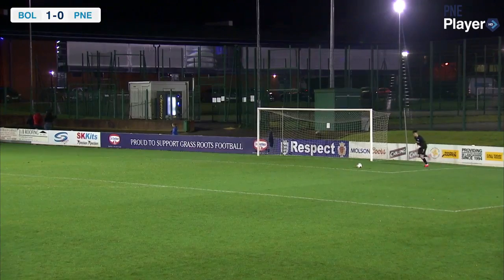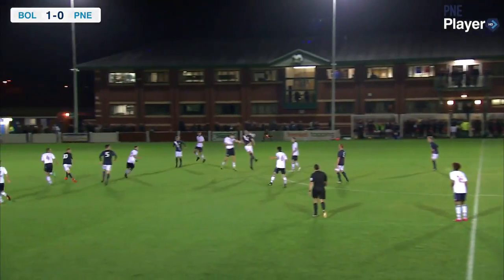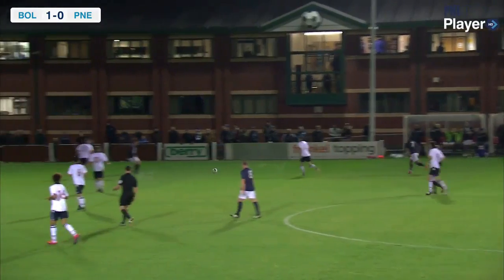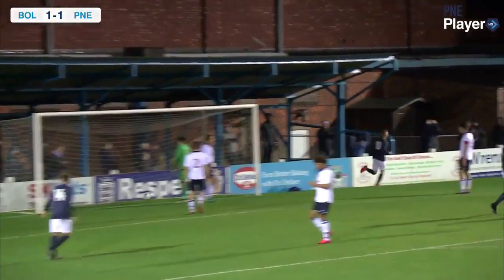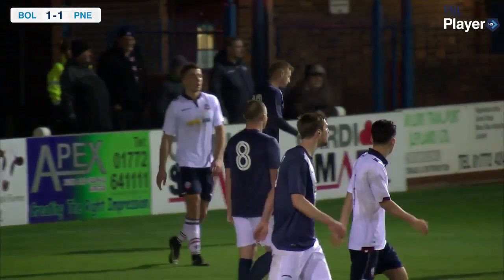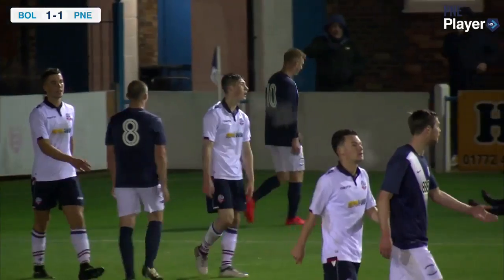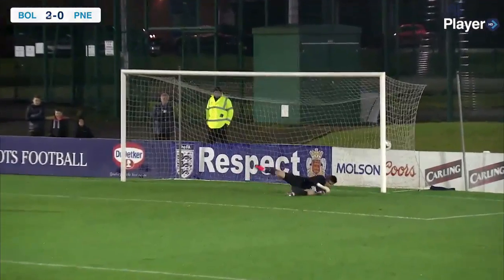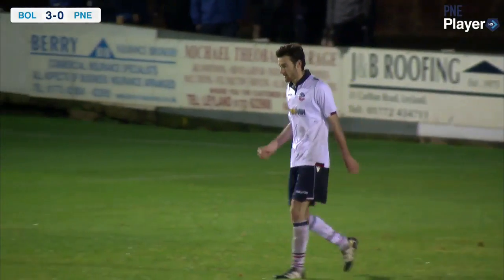Bolton 1-1 PNE (Reserve match)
Bolton win 3-0 on pens